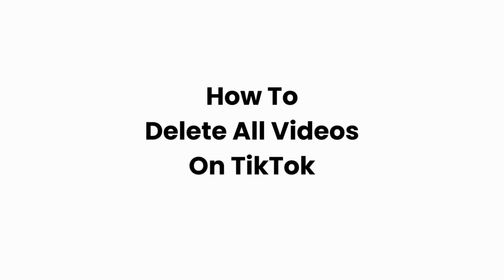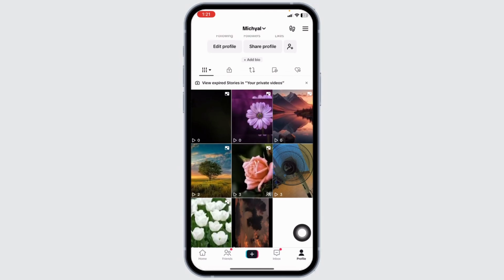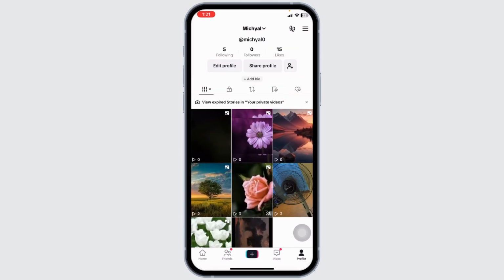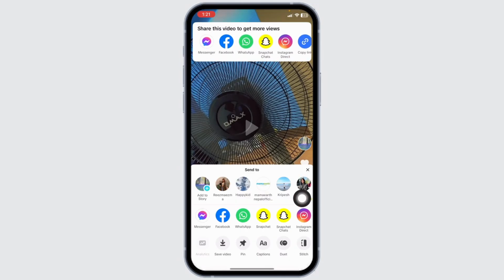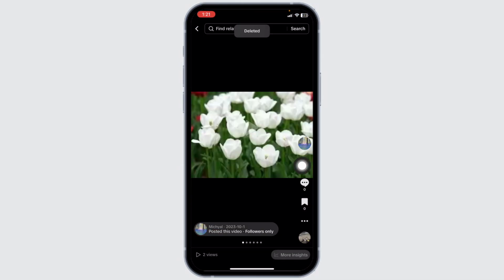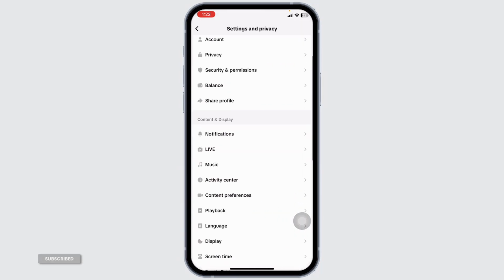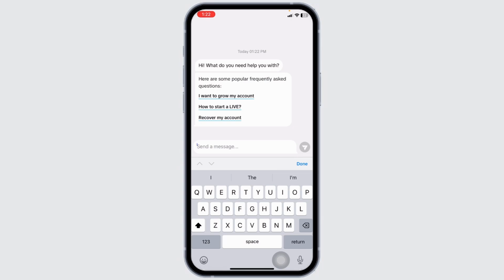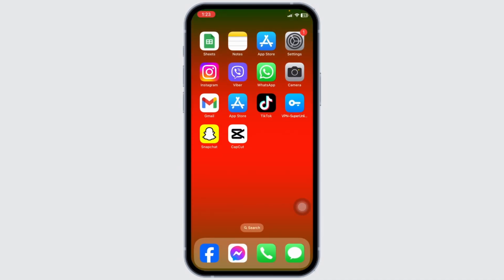How To Delete All Videos On TikTok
Need to clear your TikTok profile by deleting all your videos in 2024? This guide provides a straightforward process to individually delete each of your TikTok videos, perfect for users looking to start fresh or rebrand their content on the platform.

In this tutorial:
0:00 - Introduction
0:05 - How To Delete All Videos on TikTok (EASY)

Learn how to delete your videos on TikTok with this easy-to-follow tutorial. The video demonstrates navigating to your TikTok profile, selecting each video you wish to delete, accessing the video settings, and choosing the delete option. It includes important considerations such as the irreversible nature of video deletion, the need to delete videos one by one, and tips for backing up any content you may want to keep before deleting it from the platform.

Manage your digital content efficiently by following this guide to delete videos on TikTok in 2024!